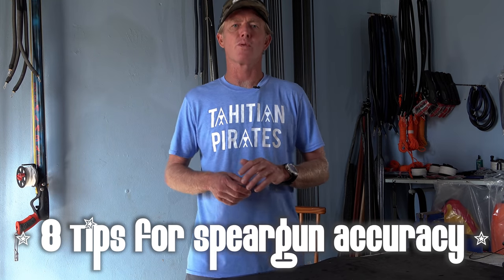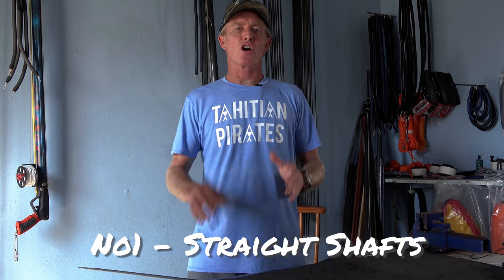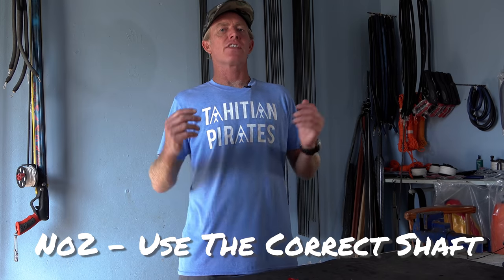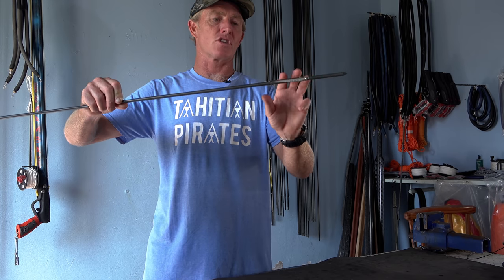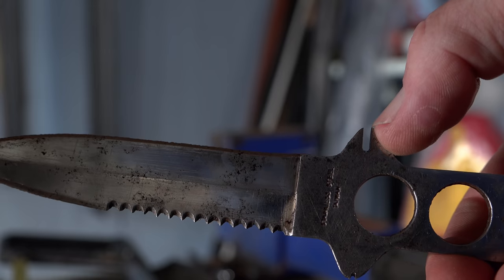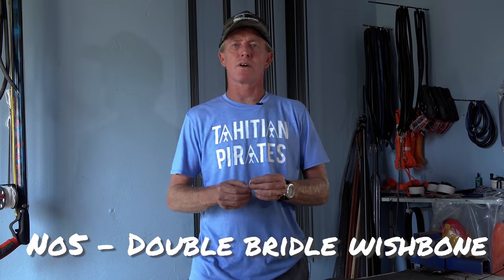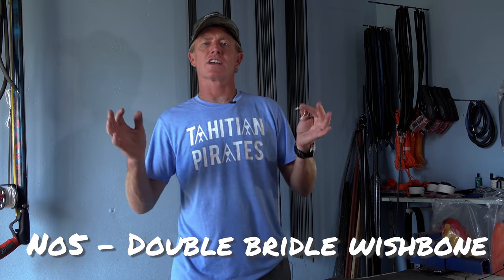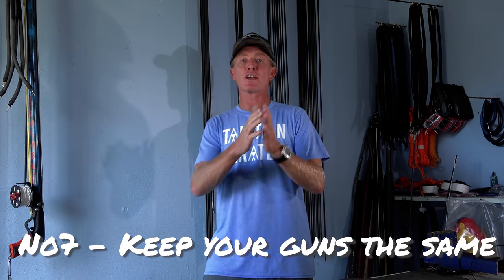8 Spearfishing Tips for Speargun Accuracy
In this episode of Unrolling the Roller Speargun Chris Coates gives you 8 tried & tested 8 spearfishing tips for speargun accuracy. Helping you make sure your guns are 100% accurate, and eliminate any doubt when pulling the trigger.
Plus one additional spearfishing tip to help you transition in the world of roller spearguns.

So whether you are looking for spearfishing tips for beginners or a seasoned spearfisherman. These principles are key to ensuring you know your speargun is going to be accurate.

00:00 - Spearfishing tips Introduction
02:15 - No1 Straight Spearfishing Shafts
05:03 - No2 Correct Shaft
05:51 - No3 Tune your barb
09:12 - No4 Correct band setup
13:10 - No5 Double bridle wishbone
14:00 - No6 - Shooting line setup
16:17 - No7 - Keep all your spearguns the same
17:27 - No8 Remove all doubt
19:57 - Bonus Spearfishing Tip - Adapting to Rollerguns
22:00 - Full 8 Tip Recap

Here is the newest version of the Coatesman Double Roller:
Specialised Spearfishing Safari concepts for the exceptional spearfisherman.